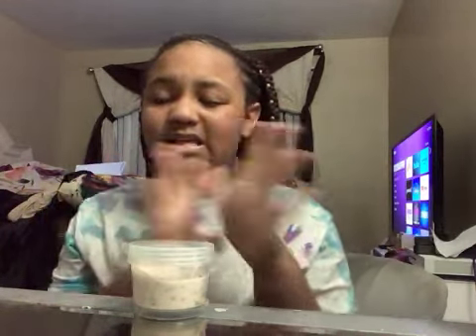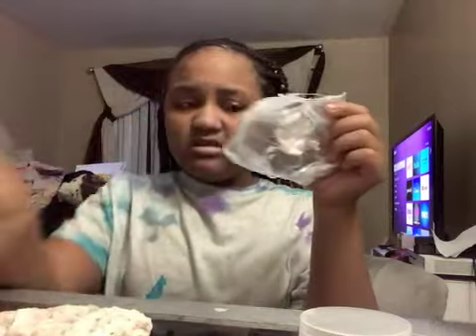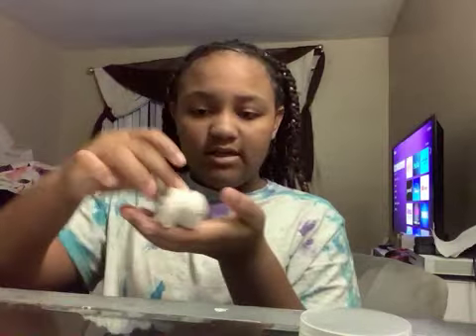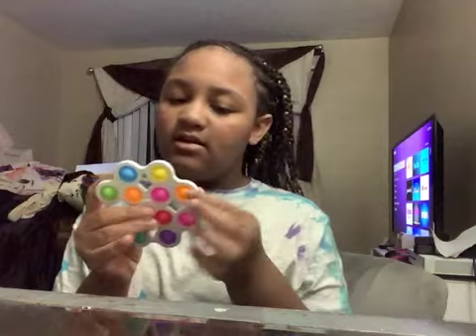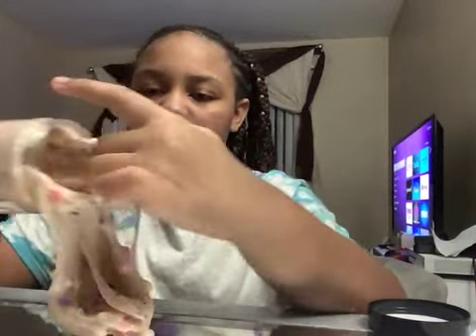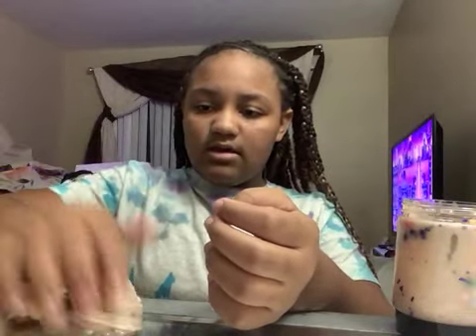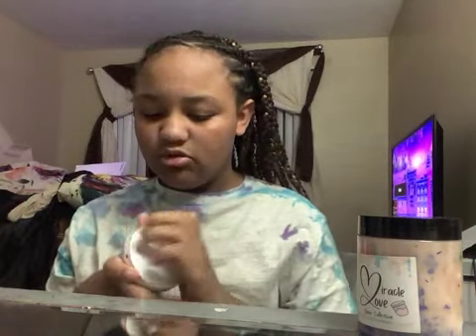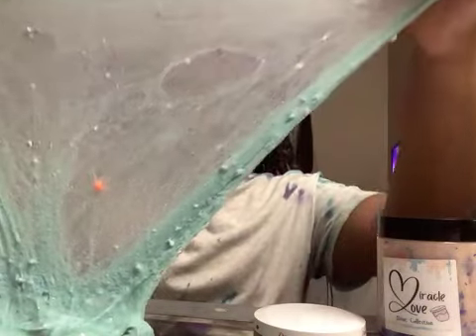Slime review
Hey guys, welcome back to another video today. I’m gonna be reviewing some slimes tell you about the slimes that I have my slime shop also fixing melted slime